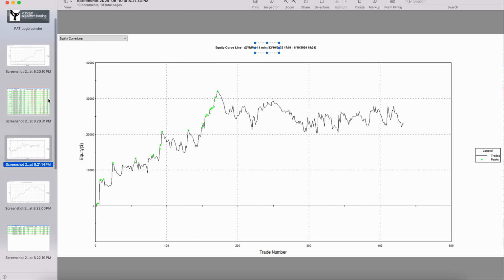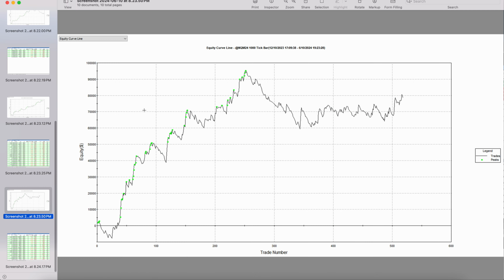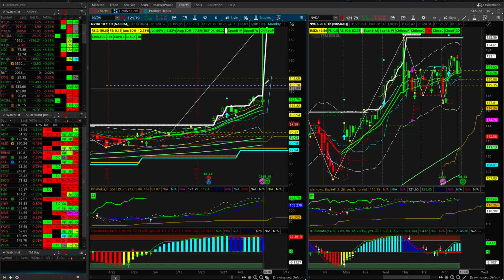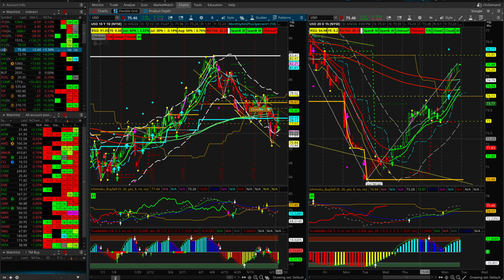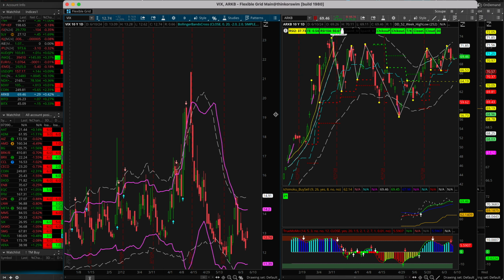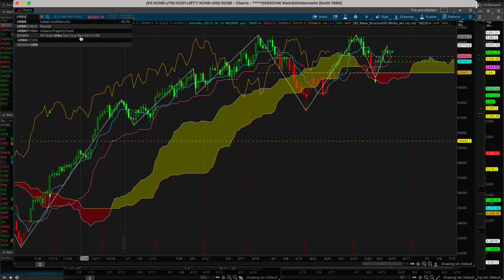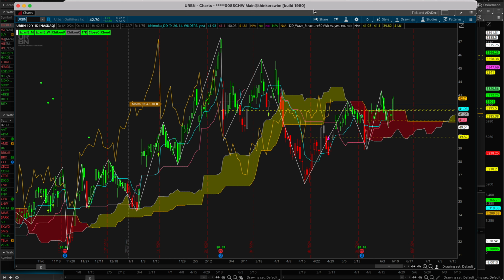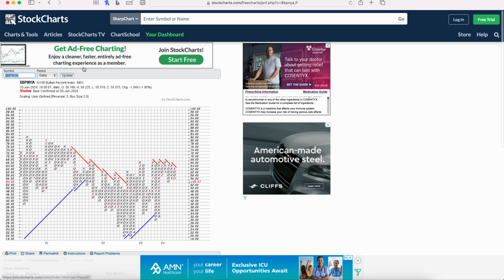Daily Market Review 6/10/24